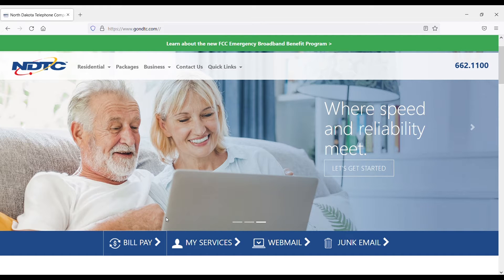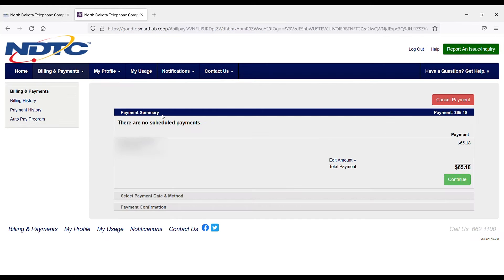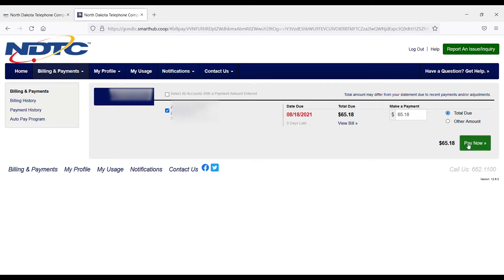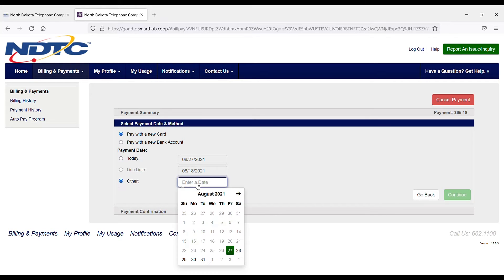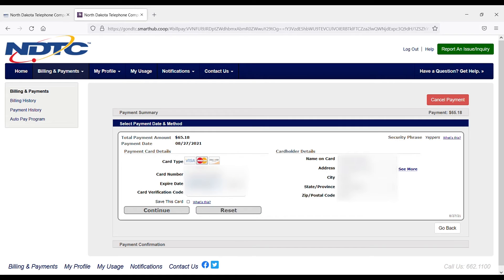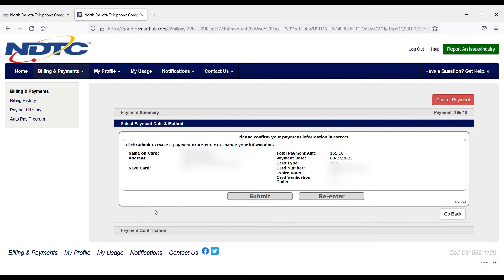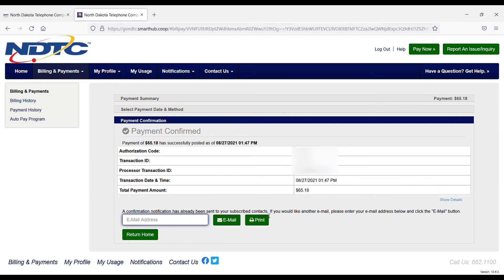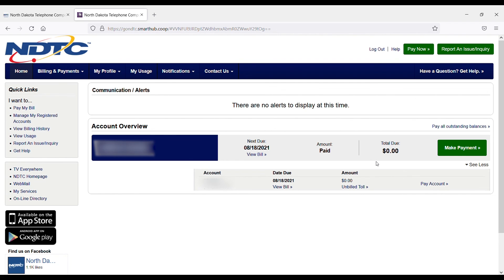How to Use SmartHub Bill Payment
Learn how you can use SmartHub to easily pay your bill.